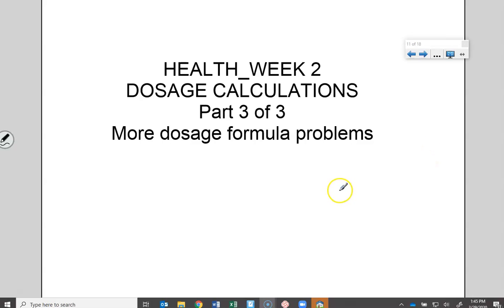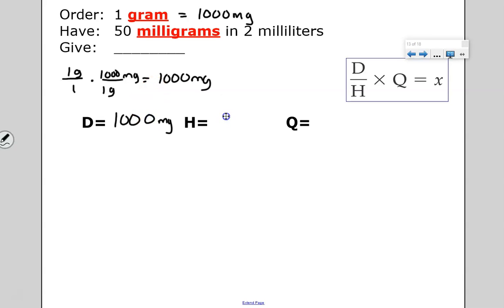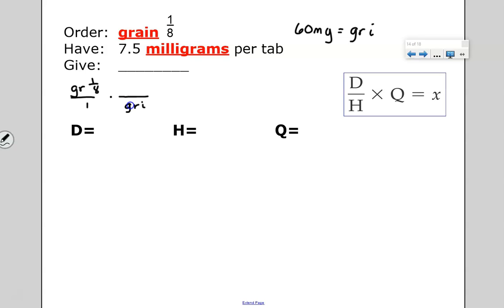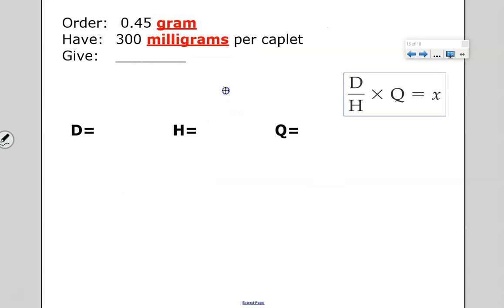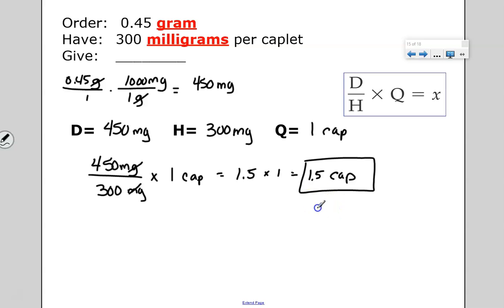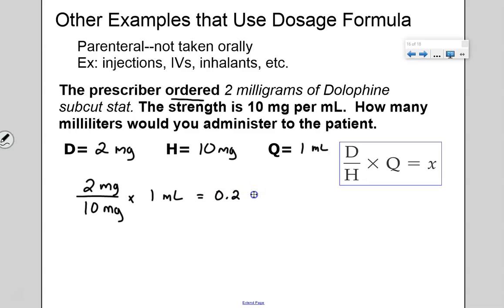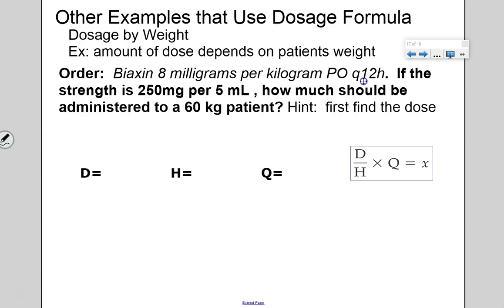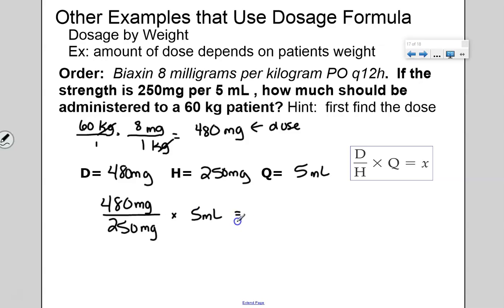MATH 109_HEALTH_Wk 2_Dosage Calculations_part 3 of 3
more dosage calculations